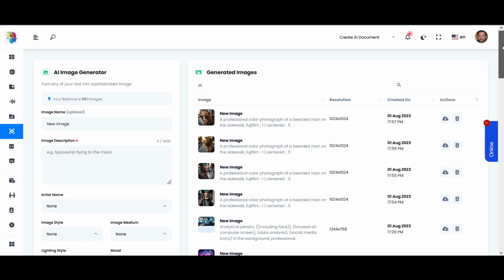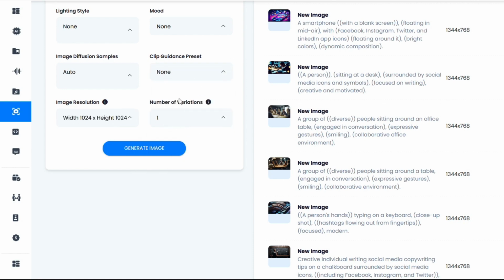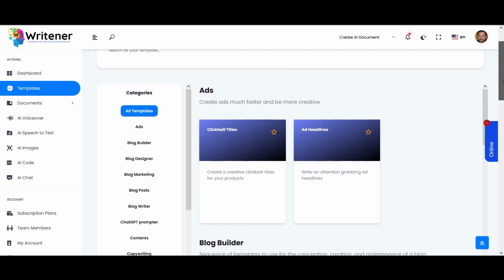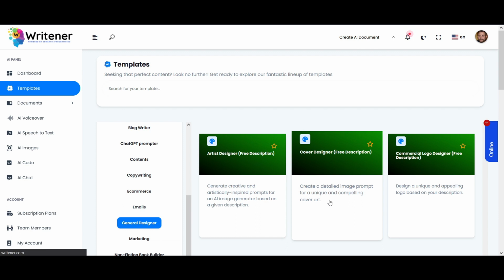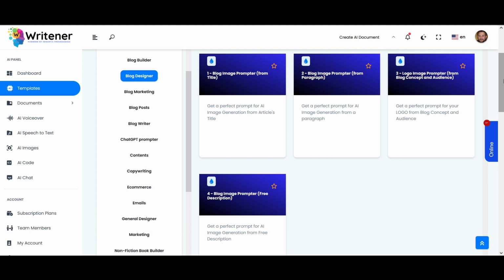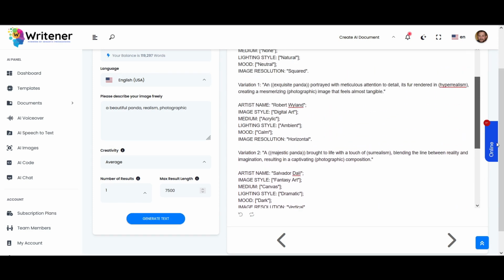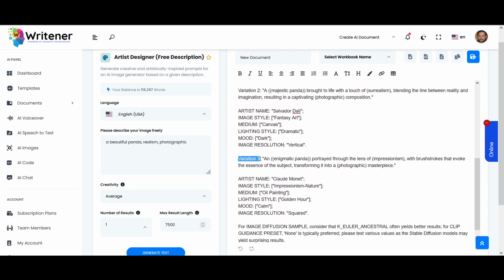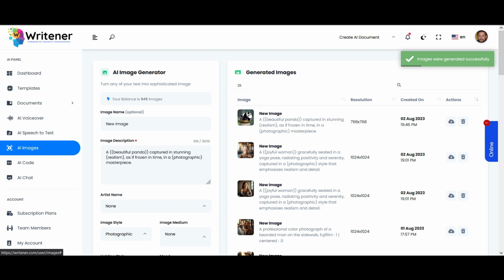How to generate perfect images with Writener